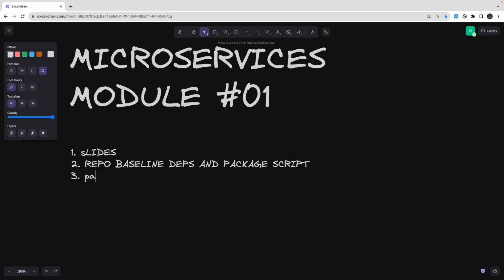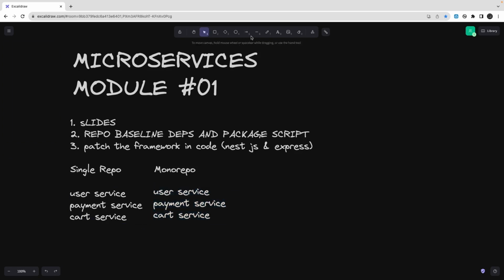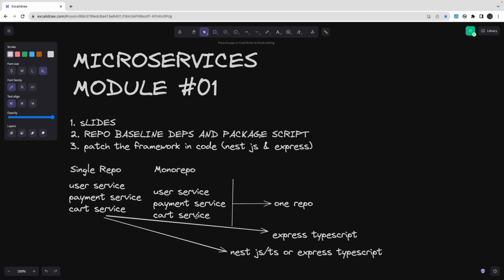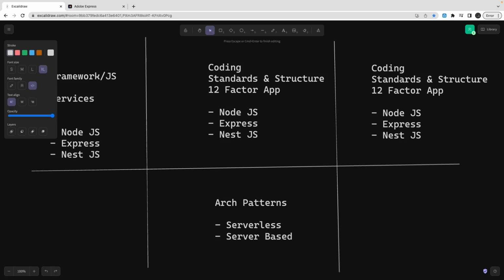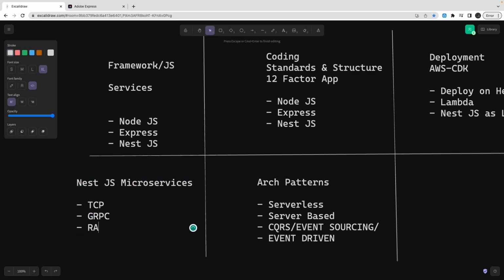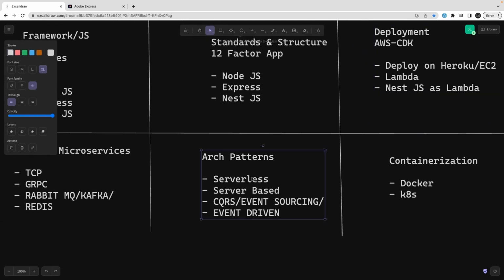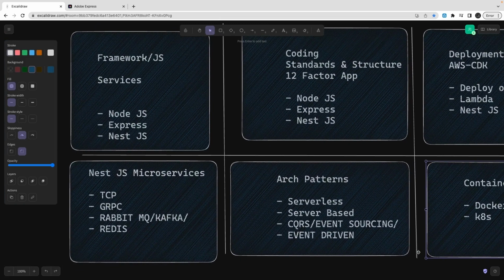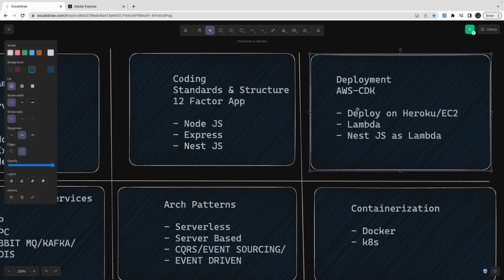Building Microservices - Modules and Agenda for the course #03